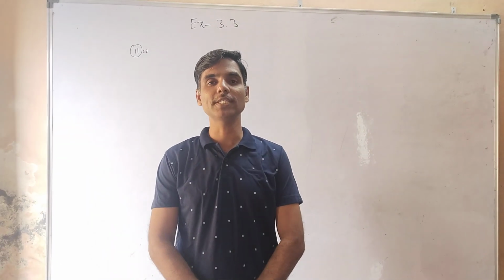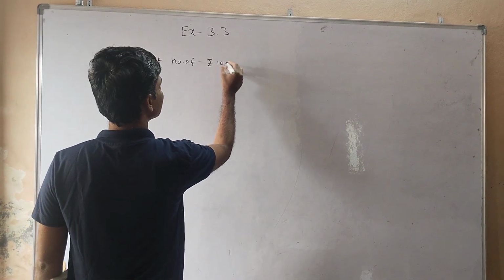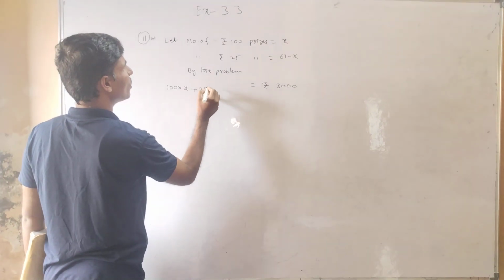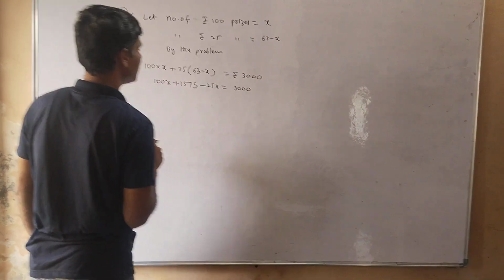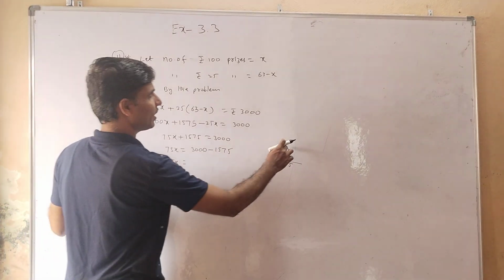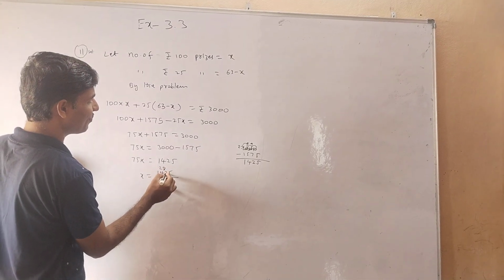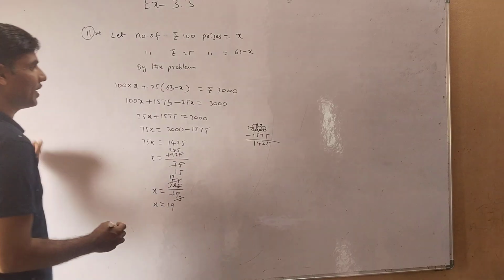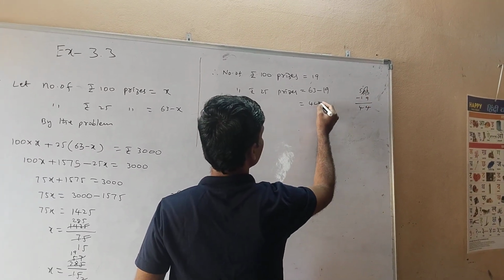7th class Exercise 3.3(11th problem)